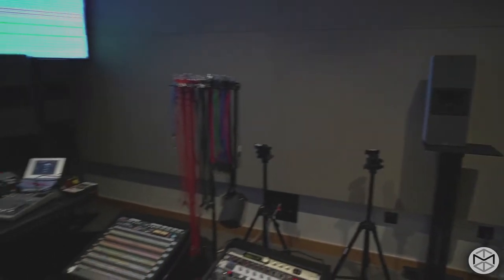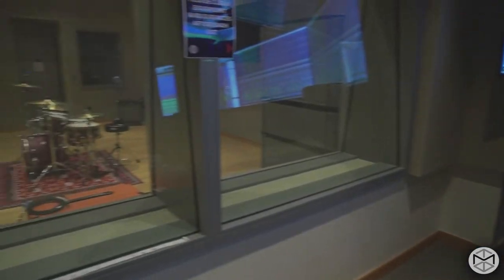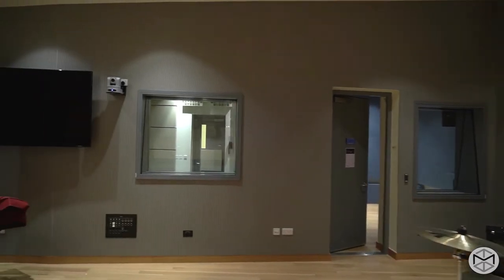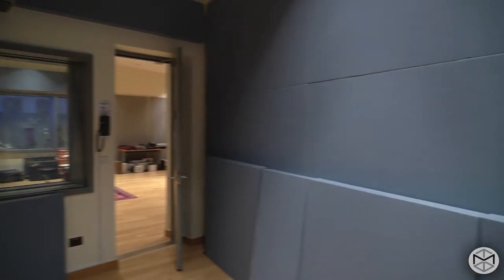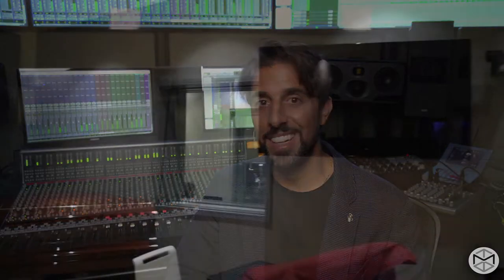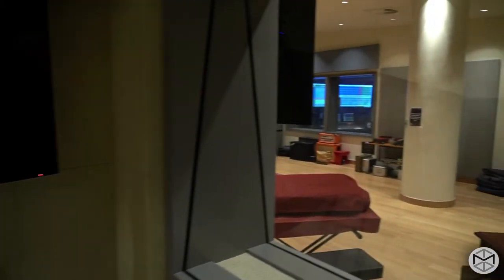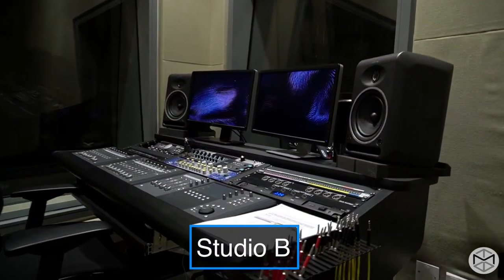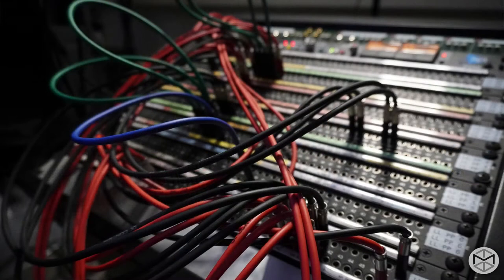Recording & Production Techniques: Studio A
Welcome to Studio A! Due to the covid-19 emergency and the online remote learning, I decided to create these videos as additional class material support for students enrolled in my class Recording & Production Techniques (AKA Gazelien Records). Instead of bringing students to Studio A, this time I tried to bring Studio A's experience to students' homes all around the world. Enjoy this video series with the hope to make music together soon in the studio.
This video is part of a 3 video series.

- Part 1: Grand tour of our amazing recording studio, rooms, gear, and connections
- Part 2: How to Record. Signal flow explained and SSL console routing
- Part 3: Patchbay Demystified